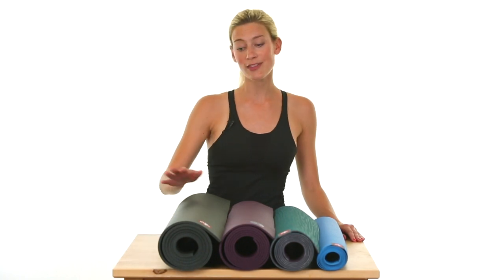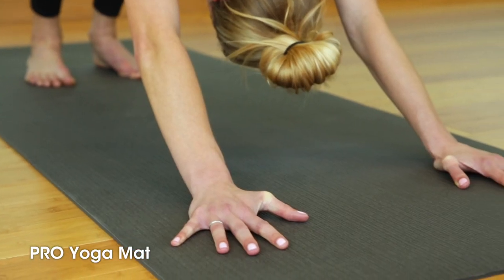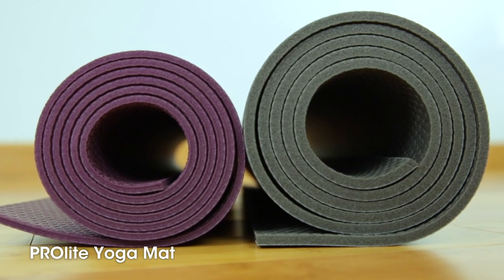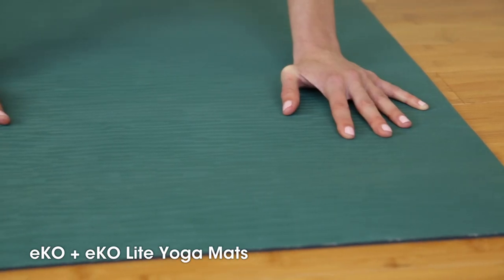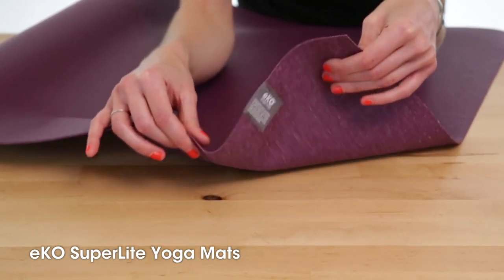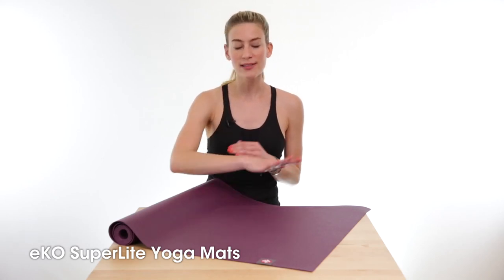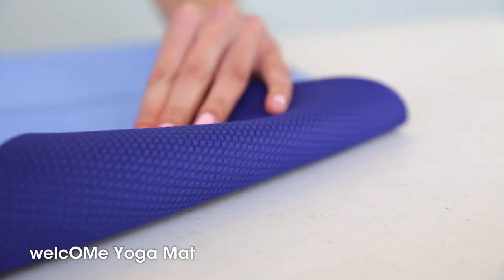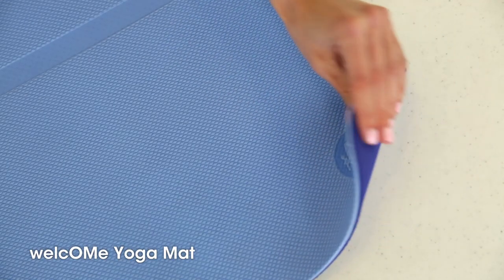Find Your Soul Mat: A Guide to All Manduka Yoga Mats